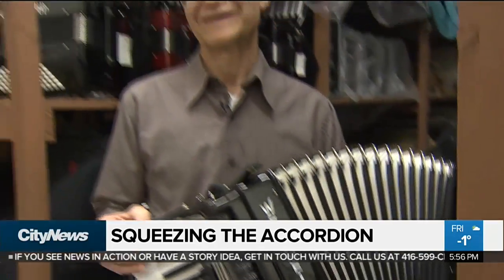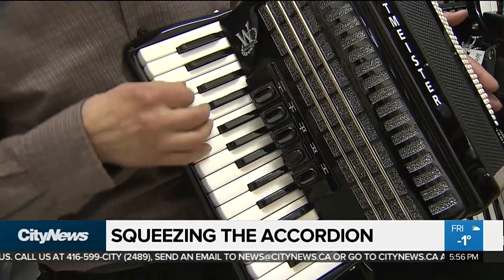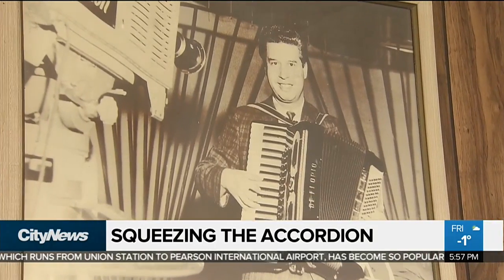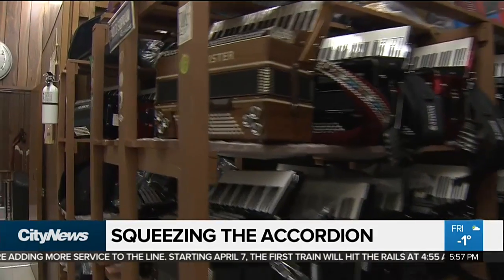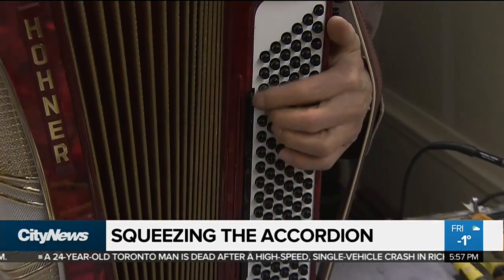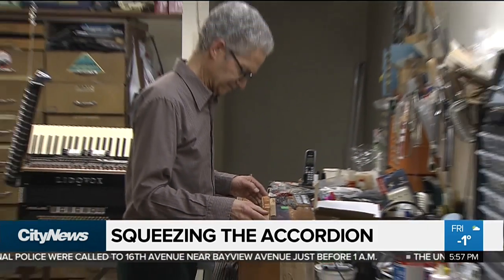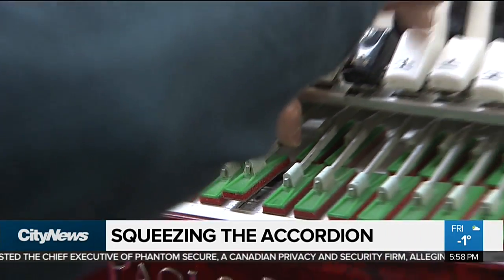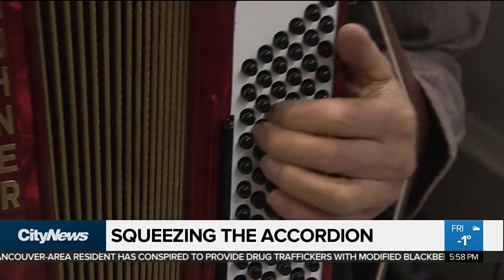A lifelong dedication to the accordion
Rudy De Florio and his family have been playing to their own tune for nearly 60 years, squeezing business out of one instrument.